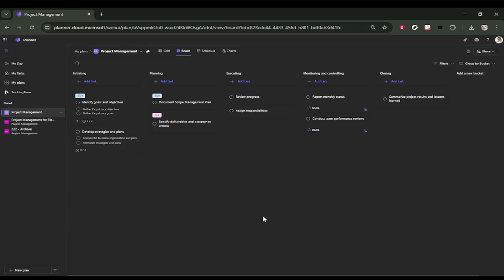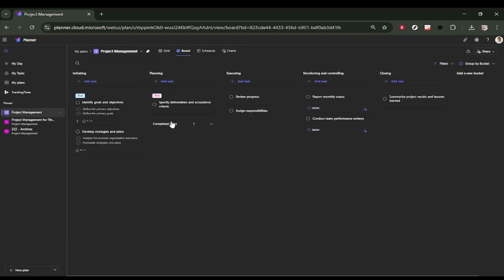How To View Completed Tasks In Microsoft Planner [2026 Guide]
-Google Drive
-Google Meets
-Google Sheets
-Google Chrome
-Google Forms
-Google Gmail